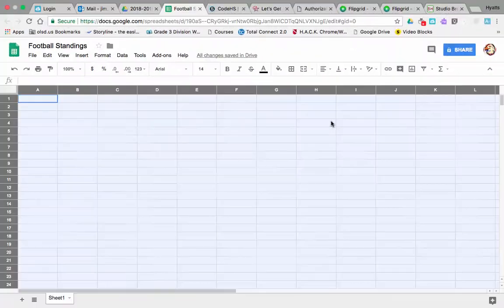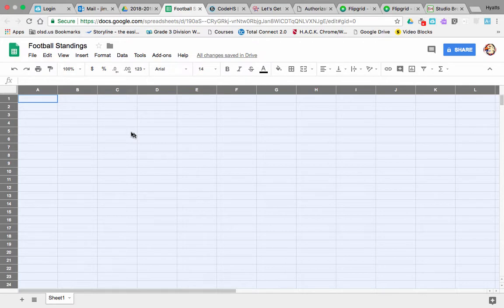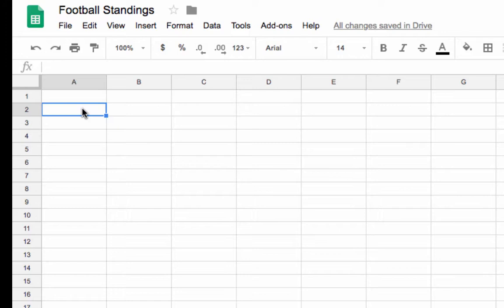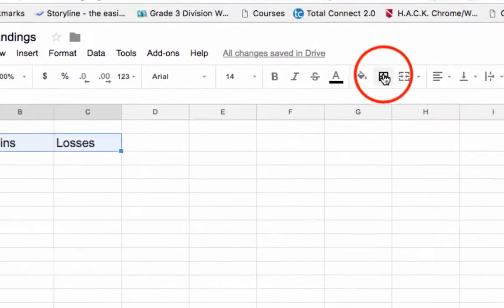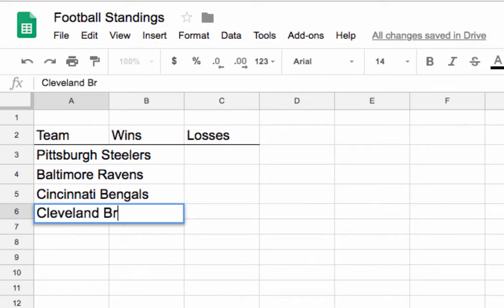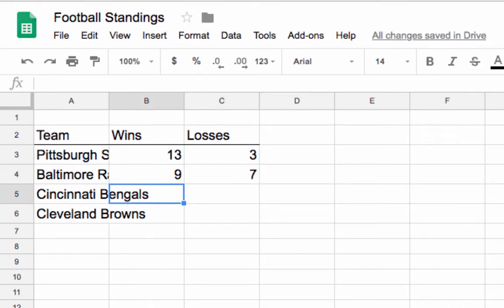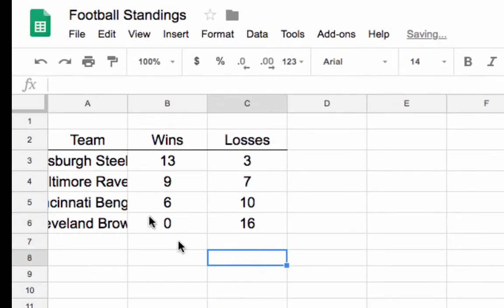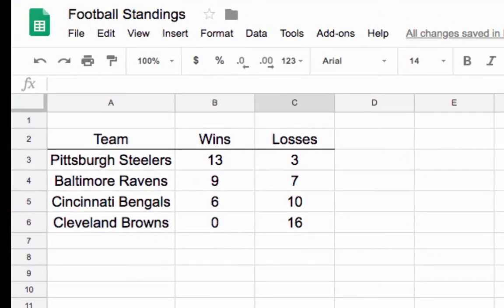Organizing Data in Google Sheets